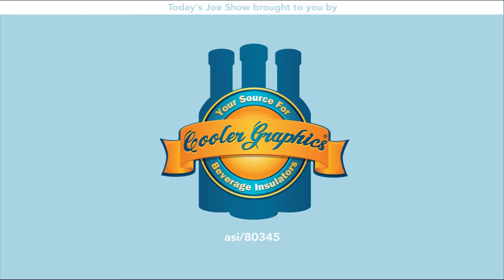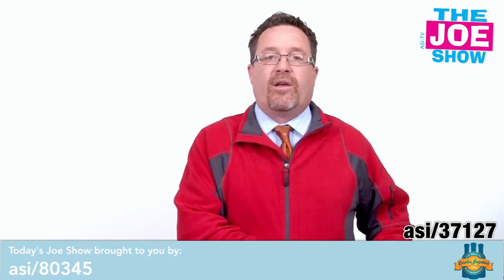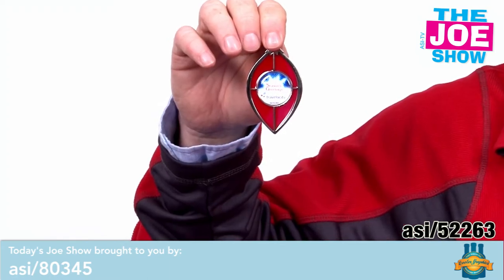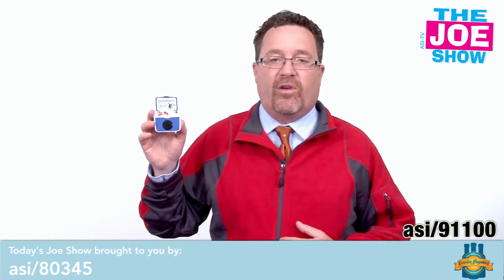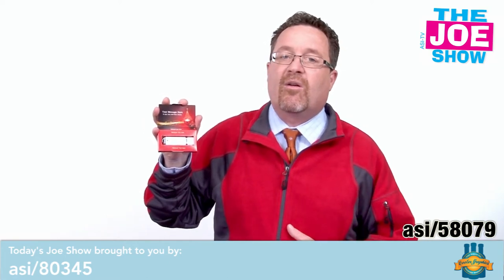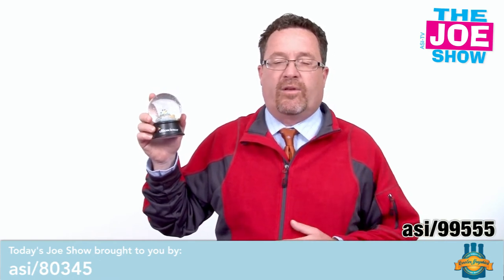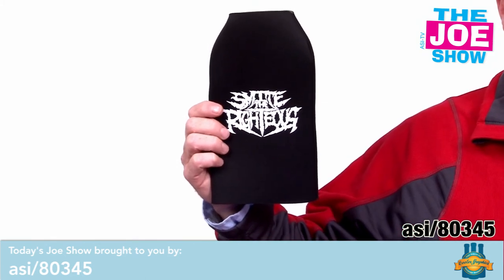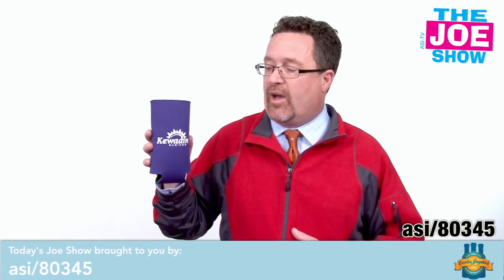Winter Holiday Promos - The Joe Show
In this episode of The Joe Show, Managing Editor Joe Haley showcases several new products that can help you develop creative promotions for the upcoming winter season. Looking for a unique ornament perfect for holiday promotions? How about a textured fleece jacket that would warm up any winter-weather campaign? Check out the video.